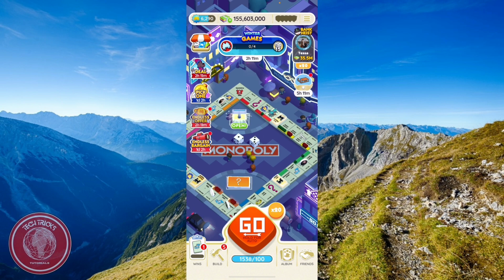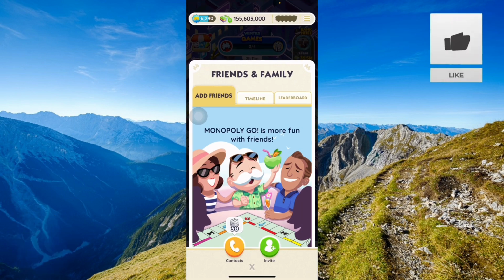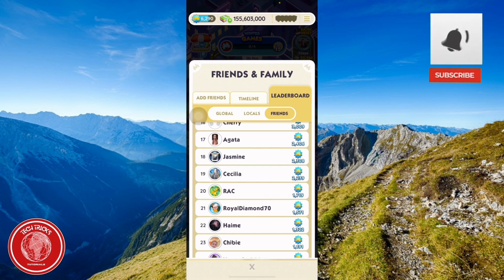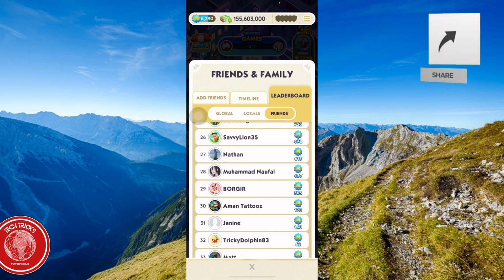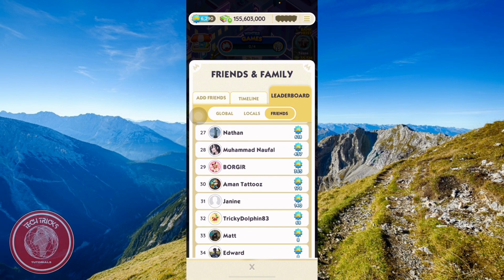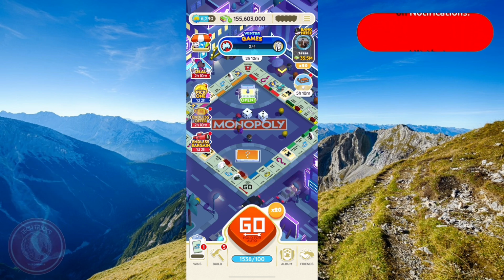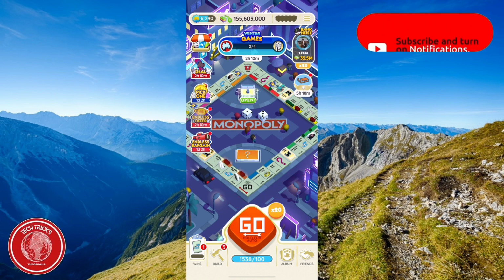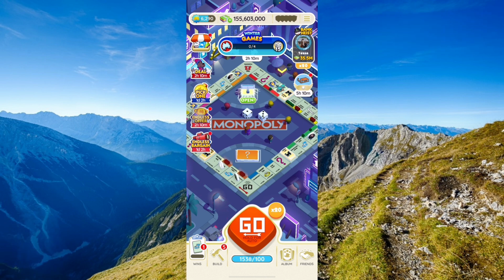How to Play Monopoly Go With Friends on iPhone